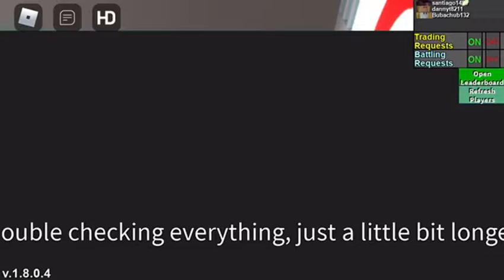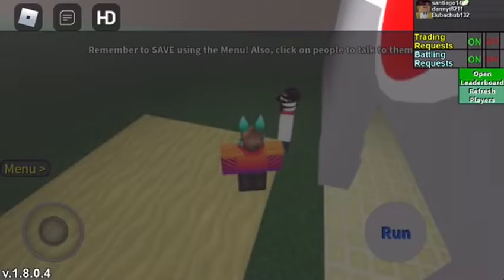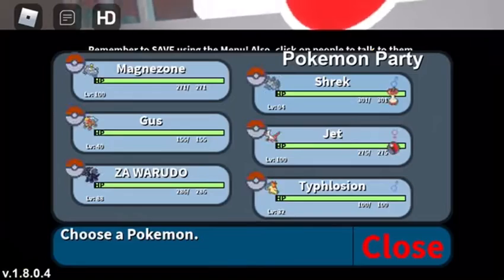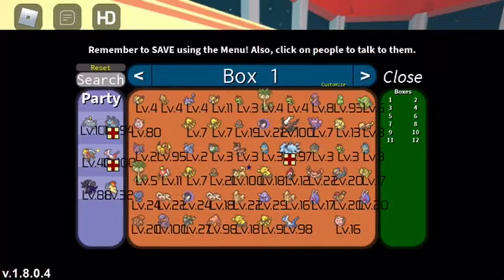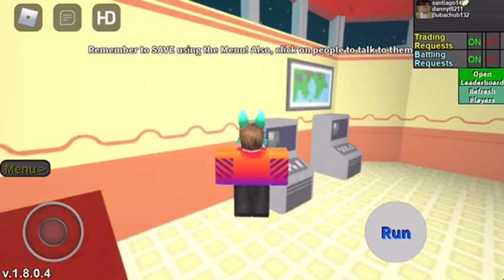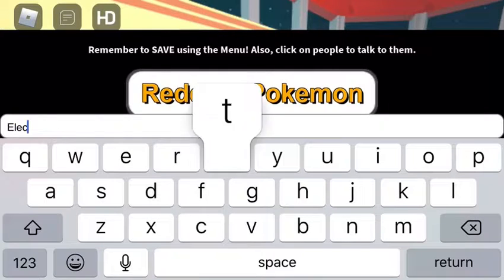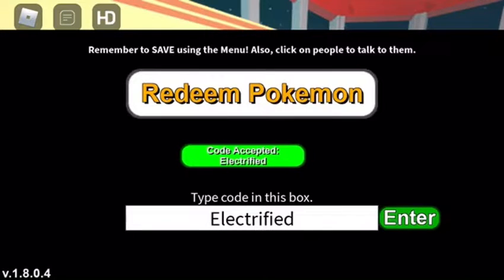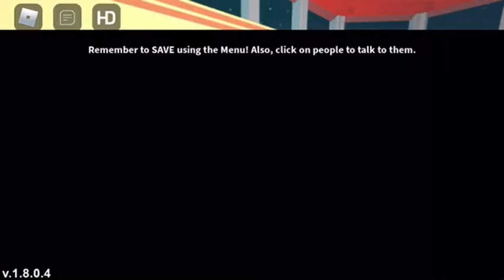Amethest Codes in Roblox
There are 2 codes. Watch the video to find them out!